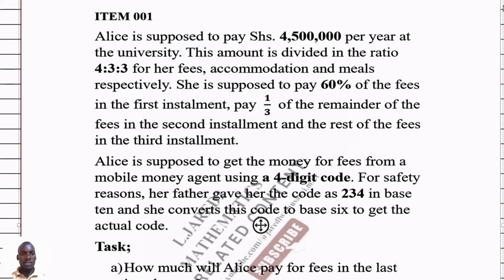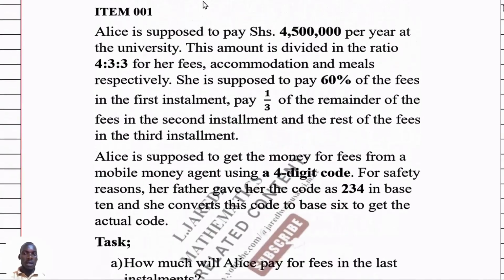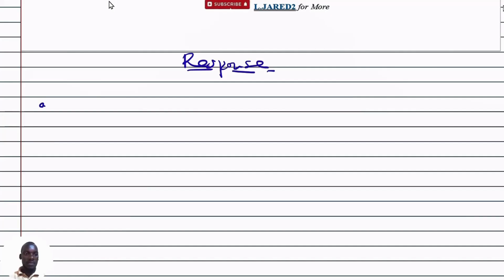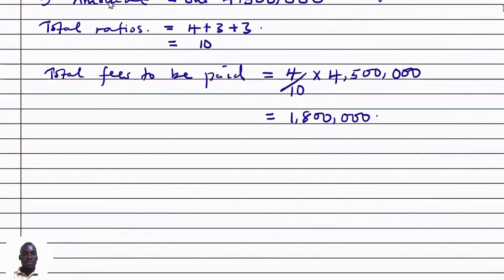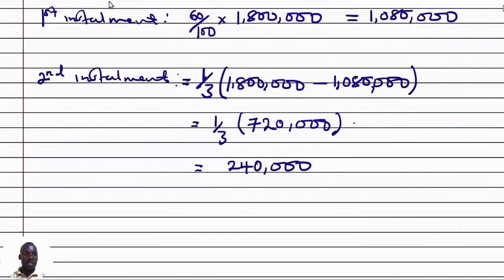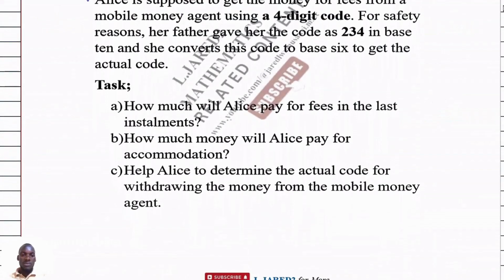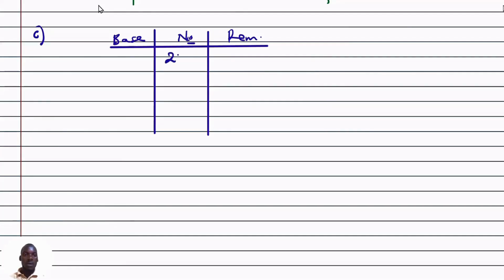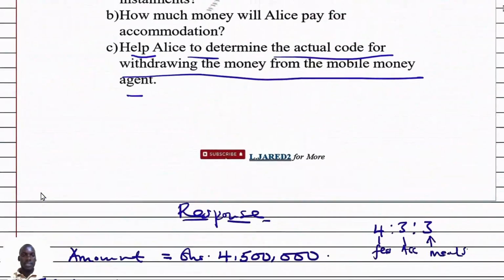Item 001 Explained | UCE Math - Installments, Accommodation & Codes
This video presentation from the L.JARED2 Mathematics channel focuses on a UCE maths examination item from Uganda. The presenter works through a past paper problem involving installments, ratios, and calculating fees. This includes a task to determine a code for withdrawing money from a mobile money agent, highlighting the practical application of mobile banking and mobile payments in education.
video time line
0-0:35 Introduction.
0:36-2:06 Reading the scenario or question or Item.
2:07-5:30 writing response to (a) and calculating the amount of fees paid in the last instalment.(fractions, Percentages & Decimals) and Ratos
5:31-6:06 Calculating Response to part (b), the amount of money paid for accommodation.(Ratios)
6:07-7:58 Determining the actual withdrawal code, (c) by conversion from base ten to base six.
7:59-8:13 Summarizing and encouraging moments.